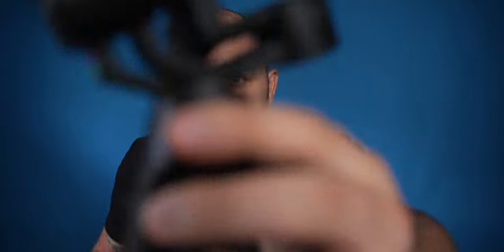Nikon 3500D + Nikon 35mm f1.8 Good in 2022? + Zhiyun M2 Gimbal (Photo & Video Samples) Free LUT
Sign up below for the free Lut and Presets. Thanks to everyone whos been Supporting my channel

Signup to my newsletter for free Lightroom presets and  Davinci LUTS

Buy the gear from todays video here:
Nikon 3500d
Nikon 35mm f1.8
Zhiyun m2 gimbal

IF YOU NEED SIMPLE EDITING SOFTWARE THAT LOOKS GREAT TRY THESE

IF YOU NEED A WEBSITE. SQUARESPACE IS AMAZING

My Main Gear:
Sony a7iv
Sony a7c
Sony a6500
Sony zv1
Tamron 20mm f2.8
Sony 35mm f1.8
Sony 85mm f1.8
Sigma 28-70mm f2.8 FE

DJI Mavic Mini 2

Black Pro Mist Filter

Spider Holster Hand Strap

DJI pocket 2

Sony ECM B1M
Thinktank Urban access 15

Weebil s Gimbal

Zoom H1
Zoom H4

Godox ad300 pro
Godox tt600
Godox s85s softbox
Godox sl60
Godox Ml60